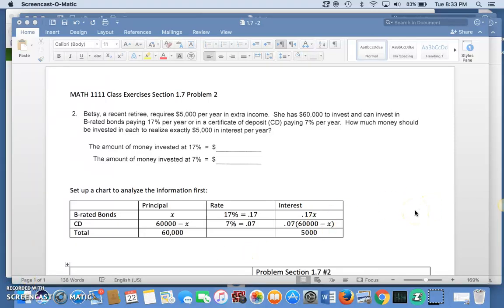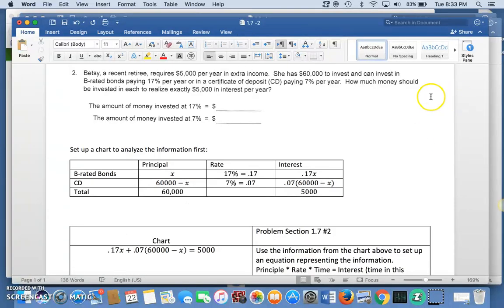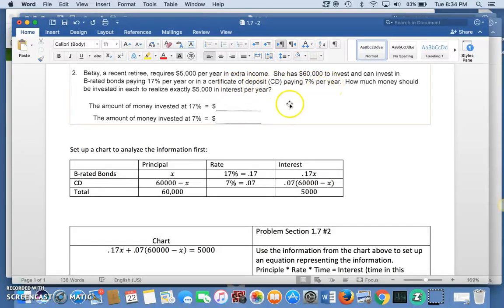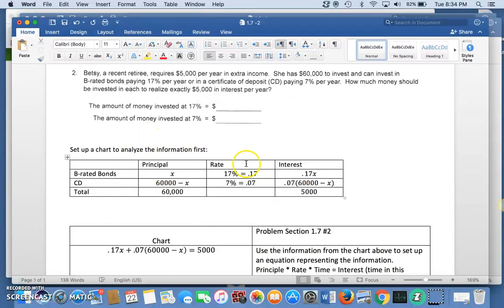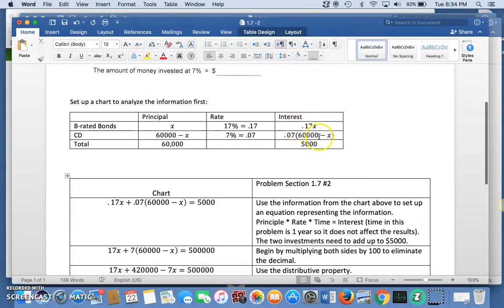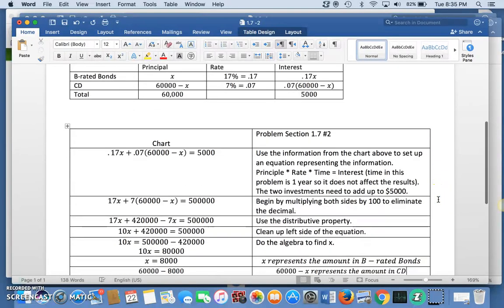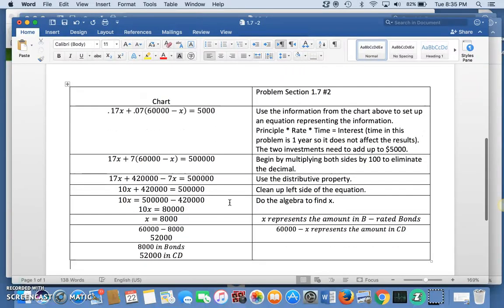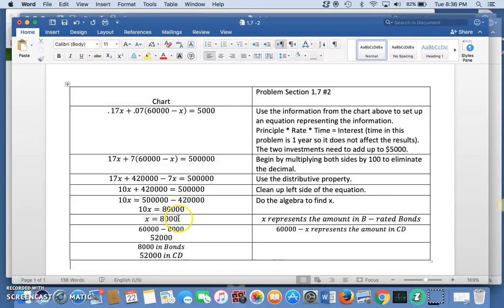CE 1 7 2